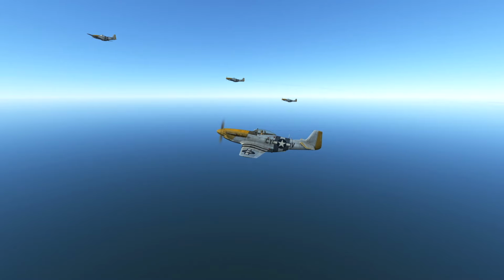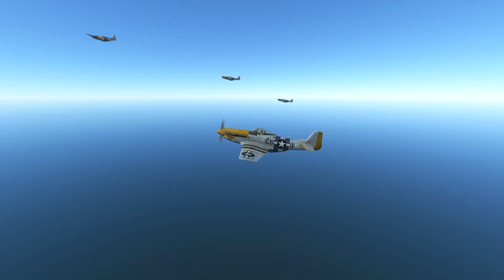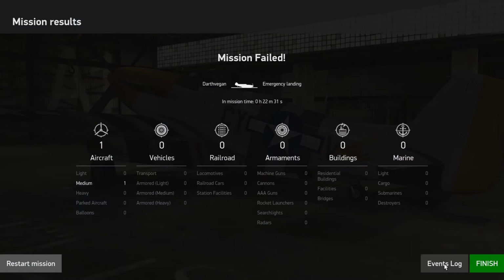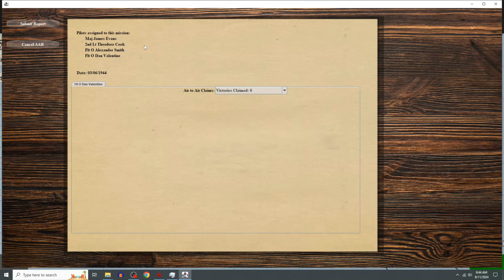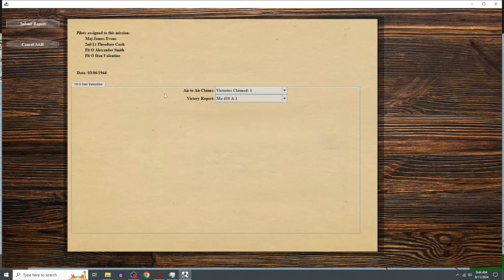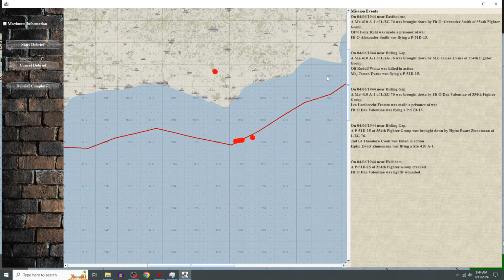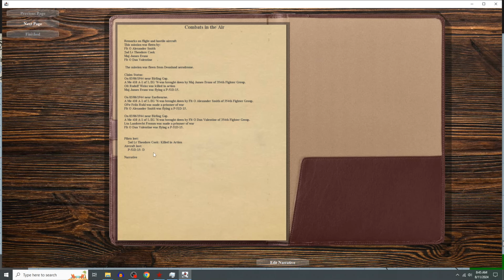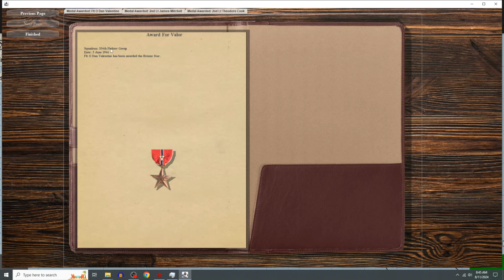P-51D15 Intercepting German Attack Planes IL-2 Sturmovik Battle of Normandy US Career PWCG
Dan Valentine defends the coast of England.